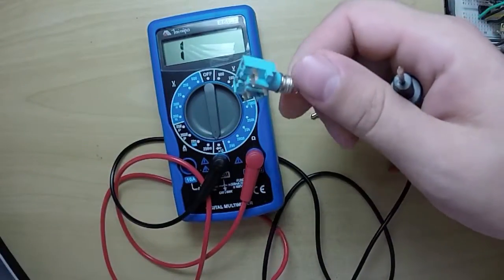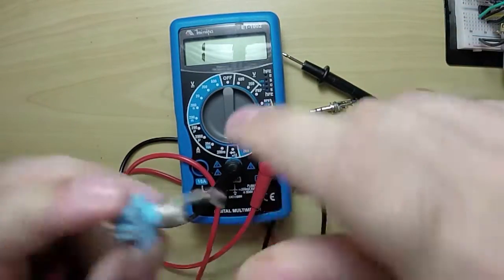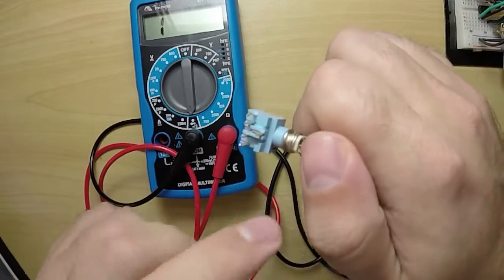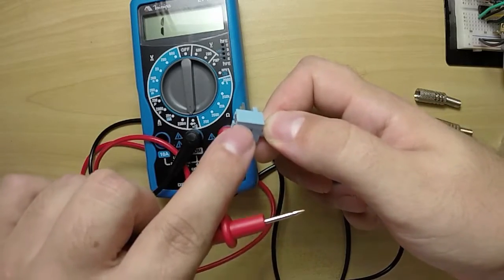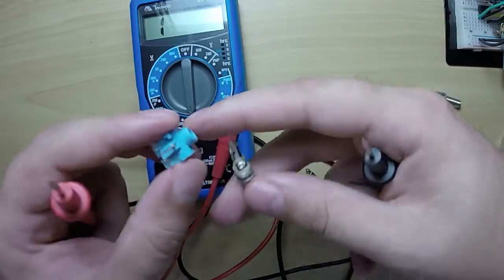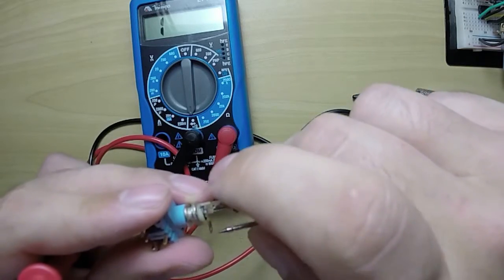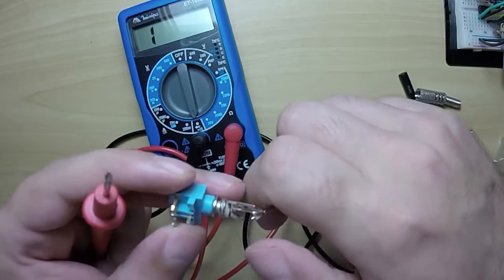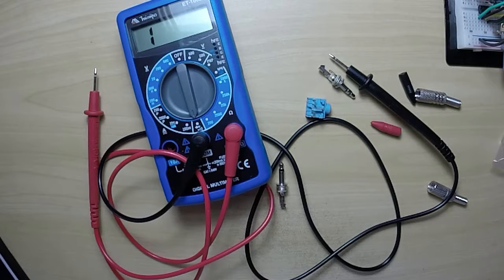DIY: Finding the Ground Pin on an Audio Jack Socket (3.5 mm)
Just a quick tutorial on how to use a multimeter to find the corresponding left, right and ground pins on a 3.5 socket.

You can use this method for similar components.

You need to switch the multimeter to the "continuity" setting.

Multimeter - an instrument designed to measure electric current, voltage, and usually resistance, typically over several ranges of value.

Continuity - In electronics, a continuity test is the checking of an electric circuit to see if current flows (that it is in fact a complete circuit). A continuity test is performed by placing a small voltage (wired in series with an LED or noise-producing component such as a piezoelectric speaker) across the chosen path.

Connect a headphone jack to the socket. Place one of the multimeter's probes on the ground sleeve - which is the longest one. Then touch the other probe to each of the socket's pins until the multimeter makes a noise. That is the ground pin.

You can repeat this process with the audio sleeve on a mono jack and/or stereo jack.